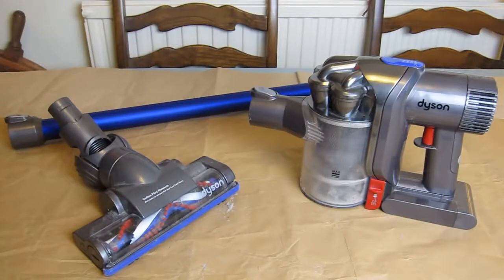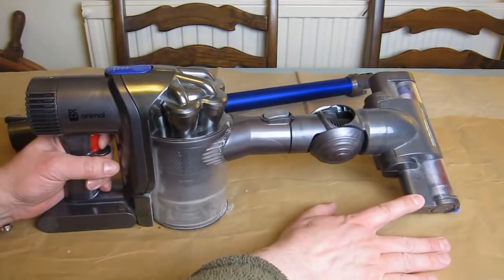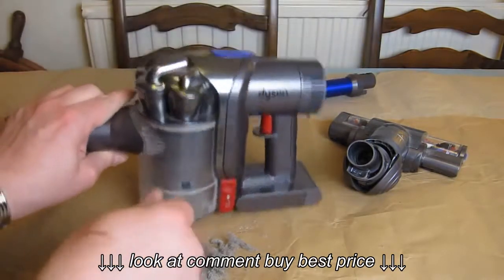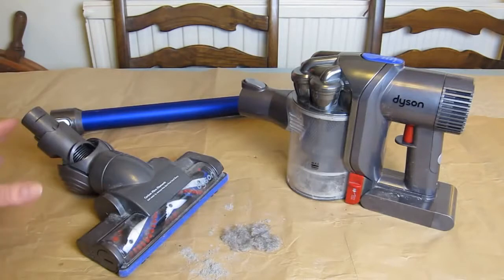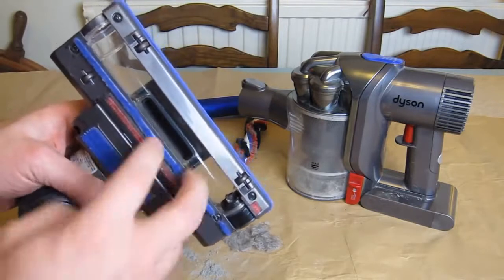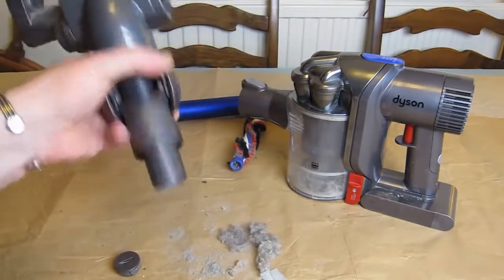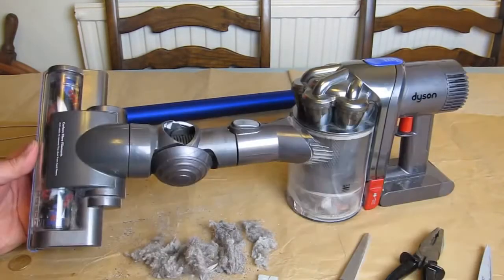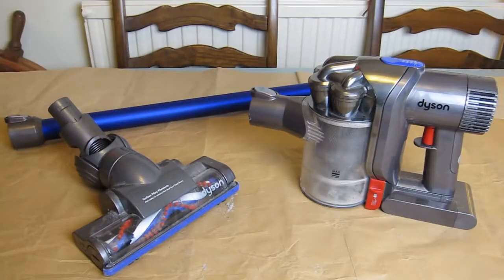Dyson DC44 How to Remove Blockages An owners guide Digital Slim Mk2 DC44 DC 59 DC45 Animal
Dyson DC44   How to Remove Blockages   An owners guide   Digital Slim Mk2 DC44 DC 59 DC45 Animal, Dyson DC44   How to Remove Blockages   An owners guide   Digital Slim Mk2 DC44 DC 59 DC45 Animal